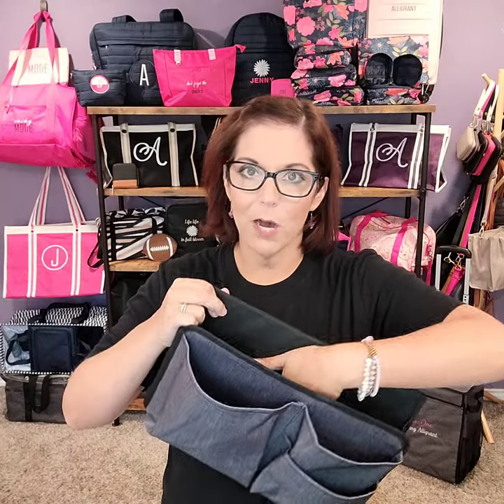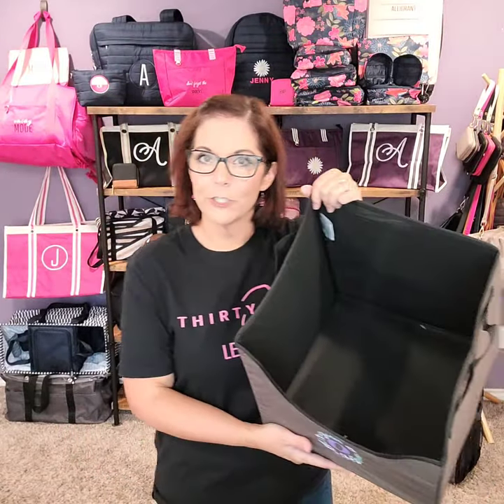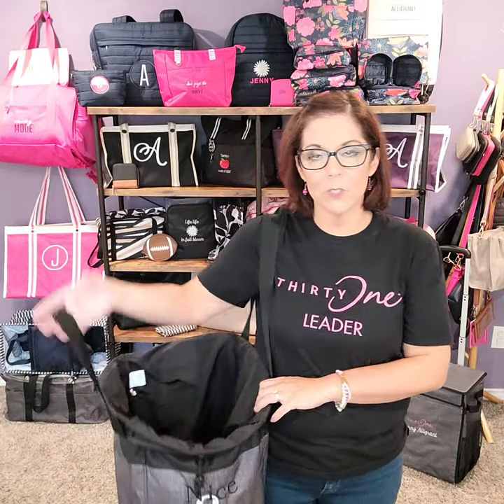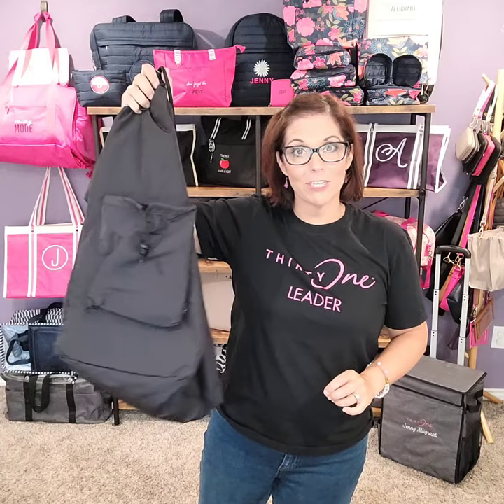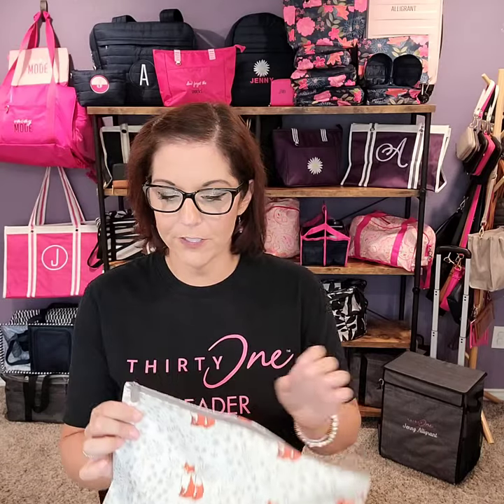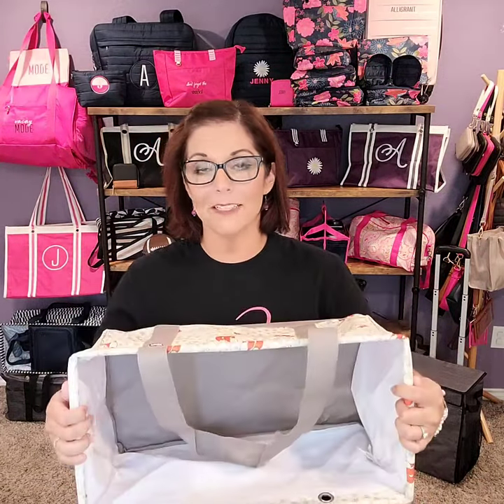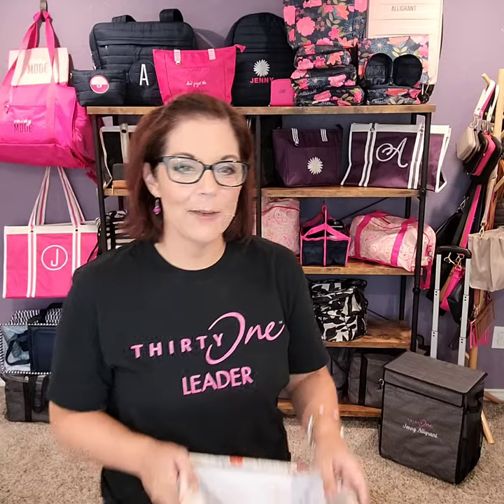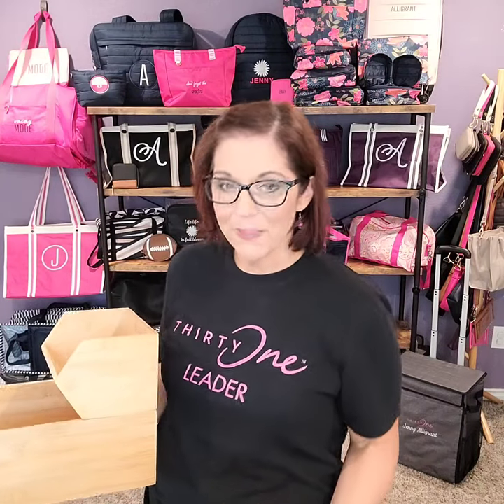𝑶𝙧𝒈𝙖𝒏𝙞𝒛𝙖𝒕𝙞𝒐𝙣 𝙀𝒏𝙩𝒉𝙪𝒔𝙞𝒂𝙨𝒕 Solutions from Thirty-One I Ind. Director Jenny Alligrant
Are you someone who believes that a place for everything and everything in its place is the key to a smooth-running home? You’re in the right place! 🏡
❤️ From creating efficient spaces to ensuring everything looks fabulous, you’re all about blending functionality with style.
But let’s be real—keeping your space organized (and getting the rest of the family on board) can sometimes be a challenge. Thirty-One to the rescue!
You’ll love these solutions to help you maintain that beautifully organized oasis you’ve worked so hard to create.

Bedside Organizer: Item
Your Way Easy Grab Bin: Item
Your Way Rectangle: Item #4130
Stand Tall Bin: Item #4947
Laundry Drawstring Bag: Item

Oh Snap Bin: Item
Littles Carry-All Caddy: Item
Zipper Pouch: Item #3045 or Bundle and save 2: Item
Medium Utility Tote: Item #4121

Small Clear Storage Bin: Item
Medium Clear Storage Bin: Item
Large Clear Storage Bin: Item
Wide Stacking Bin: Item
Long Stacking Bin: Item

💜If you do not have a consultant, join my 𝑉𝐼𝑃 𝐹𝑟𝑖𝑒𝑛𝑑𝑠 group on Facebook!

𝗙𝗶𝗹𝗹 𝗼𝘂𝘁 𝗺𝘆 𝗙𝗮𝗹𝗹 𝗤𝘂𝗲𝘀𝘁𝗶𝗼𝗻𝗻𝗮𝗶𝗿𝗲 𝗮𝗻𝗱 𝗲𝗻𝘁𝗲𝗿 𝘁𝗼 𝘄𝗶𝗻 𝗼𝗻𝗲 𝗼𝗳 𝗺𝘆 𝗺𝗼𝗻𝘁𝗵𝗹𝘆 𝗱𝗿𝗮𝘄𝗶𝗻𝗴𝘀

🙋‍♀️𝗜𝘀 𝘆𝗼𝘂𝗿 𝘄𝗶𝘀𝗵 𝗹𝗶𝘀𝘁 𝗴𝗿𝗼𝘄𝗶𝗻𝗴?? Ready to earn some rewards?? Let me set up a party link for you! You can shop on your own link, share your link with your friends/family, AND earn Insider (hostess) rewards!!! Super easy to set up and share!  You'll earn free shopping credit, discounts, access to our insider exclusive collection and more with your qualifying party!